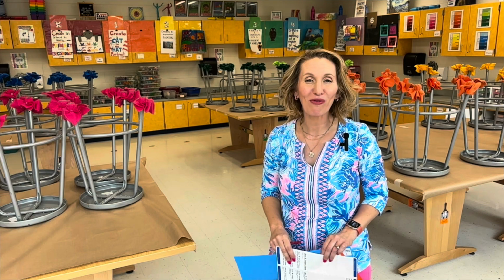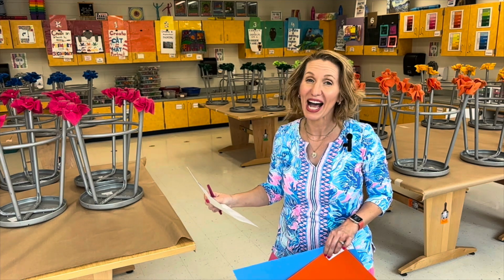Managing Absent and New Students in the Elementary Art Room- 8 Art Teacher Tips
Hi! I am Katie Jarvis an elementary art educator. In this video, I share my systems for managing new and absent students in the art room. Art class organization is very important to me! I also want my new stide ts to be welcomed and my absent students to be cared for while they are away.

Looking for ways to improve your elementary art classroom management and make your job easier? Want to feel less alone in this crazy career? I am an experienced elementary art teacher and I make videos for art teachers like you every single week.

* Tips to Get You to the End of the School Year- Managing Mental/ Physical Health and School Stress

* Repetition and Repeating Your Directions as a Teacher- What is the Difference and How to STOP?

* Do You Know How to Start Art?  My Guide to the Beginning of an Elementary Art Class 2023